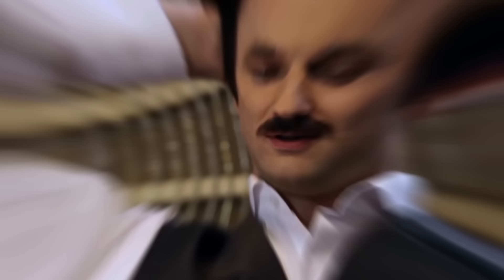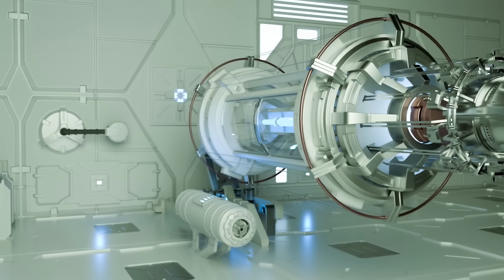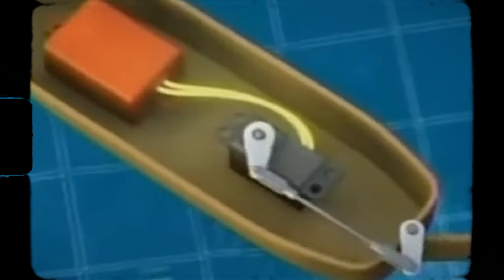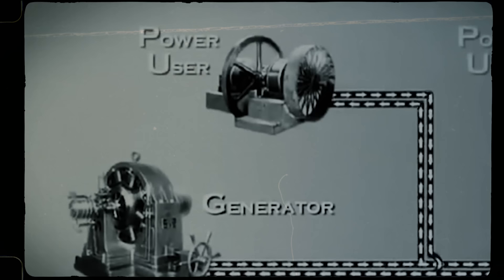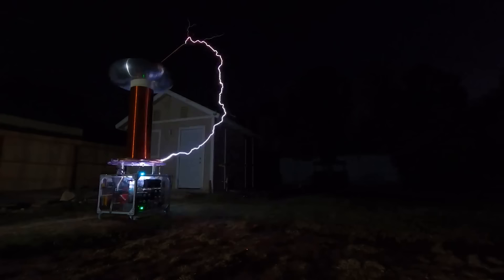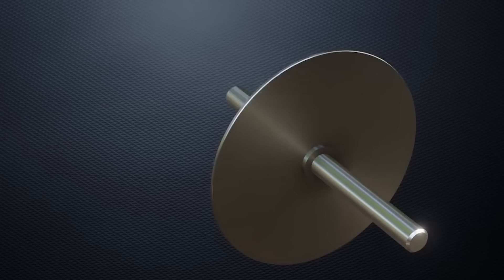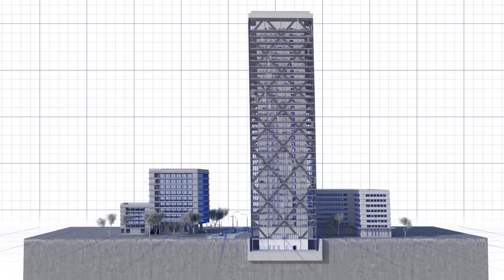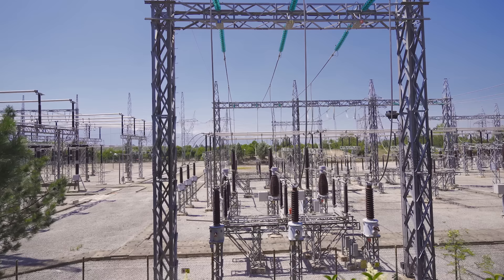Joe Rogan: "Nikola Tesla Broke His Oath Just Before His Death And Revealed Something Terrifying"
Nikola Tesla—a name that evokes curiosity and wonder. This brilliant mind revolutionized our world in ways we're still uncovering and benefiting from today. As the world grappled with his passing, the full extent of Tesla's genius and his concealed inventions began to emerge, leaving behind a captivating legacy. But before Tesla's death, he unveiled some shocking secrets. What was this revelation, and why was it kept hidden? Join us as we explore how Nikola Tesla broke his silence just before his death, revealing something truly astonishing.

Before his demise, Nikola Tesla uncovered a terrifying mystery that he accepted to be of extraterrestrial origin.

During the discussion about this extraordinary topic, Joe Rogan, a famous YouTuber let it slide, that while Tesla submerged himself in tests in his Colorado Springs research center, he made a gadget known as a paramedical amplifying glass, with the strong objective of giving free energy and intruding broadcast communications.